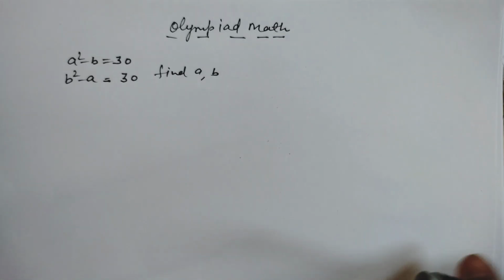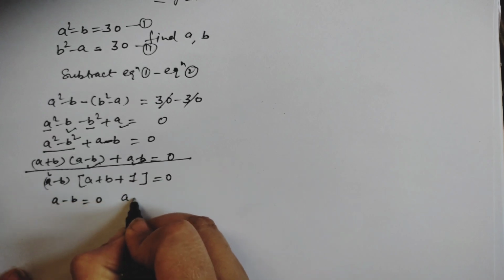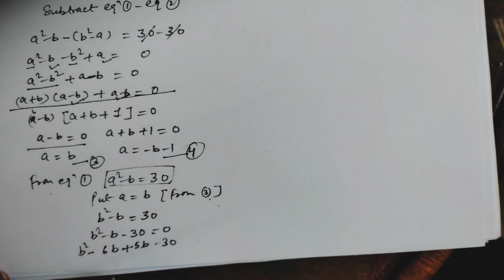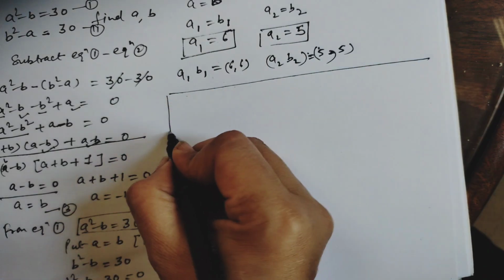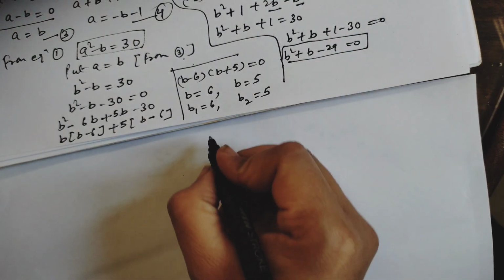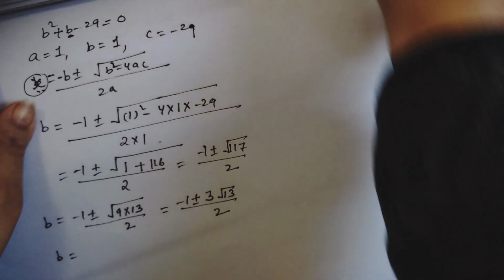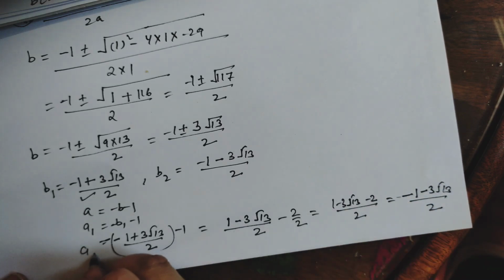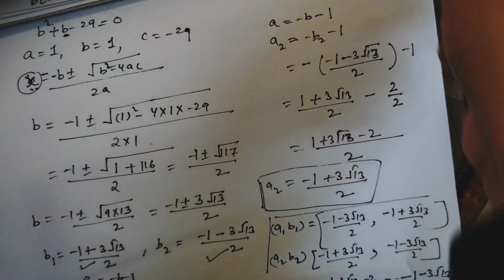A Nice Algebra Problem| Math Olympiad | Find values of a and b =???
A wonderful maths olympiad problems.
find the value of x=??
Hello friends 😍Hope you're doing fine 😊.
Thanks🙏.
Harvard University Entrance Examination •International Math Olympiad
 •Math Olympiad Questions
•Mathematics Education